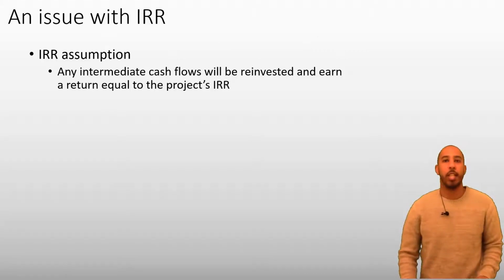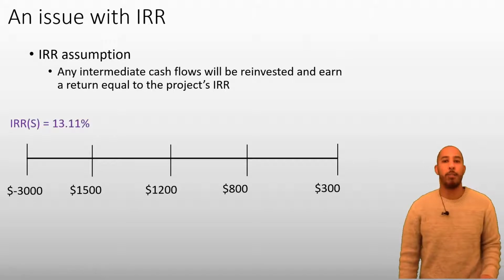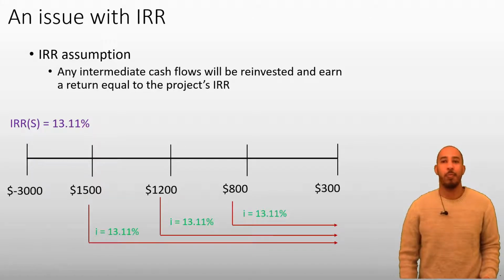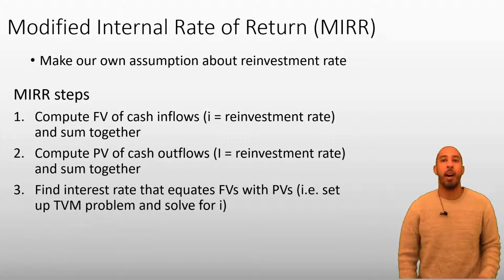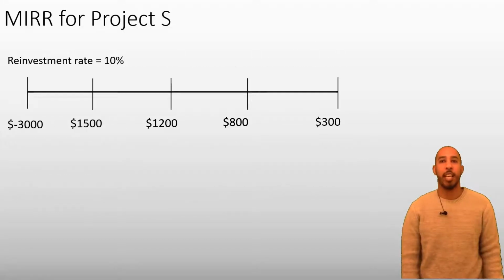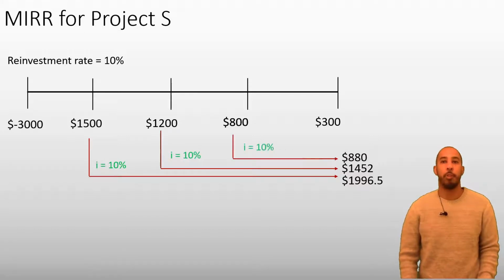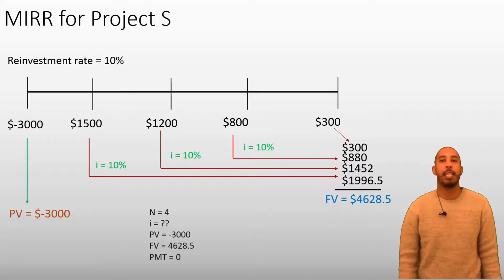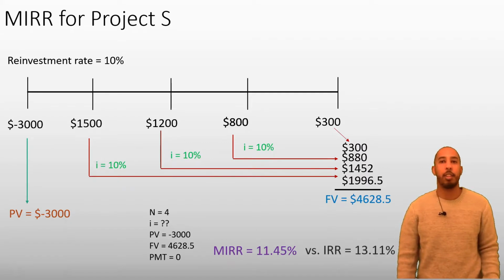11-2-Capital Budgeting (pt.2) - Modified Internal Rate of Return